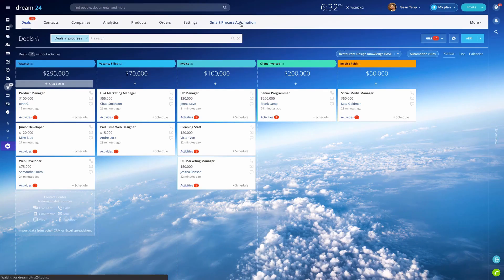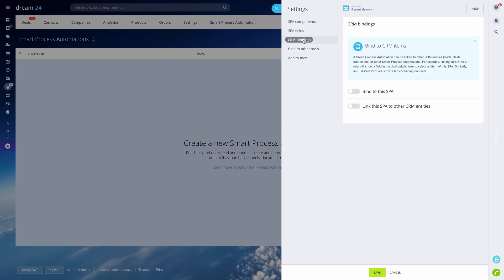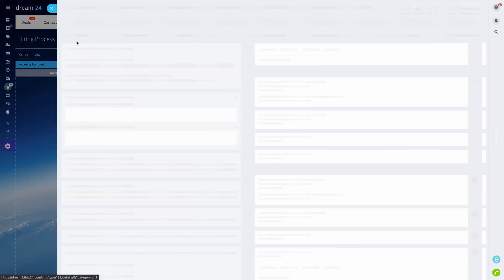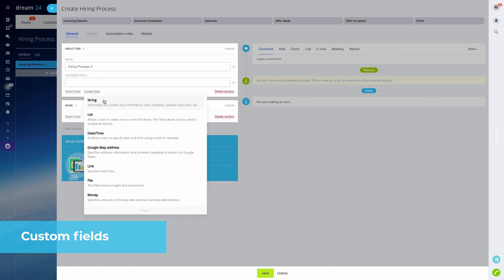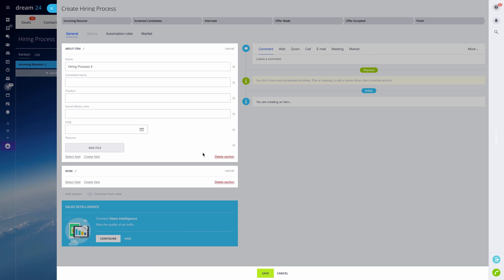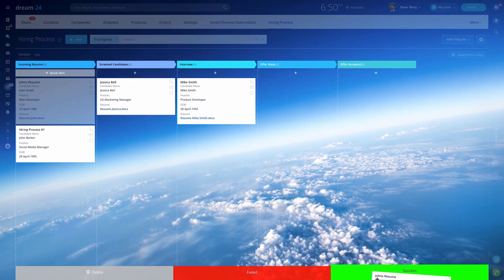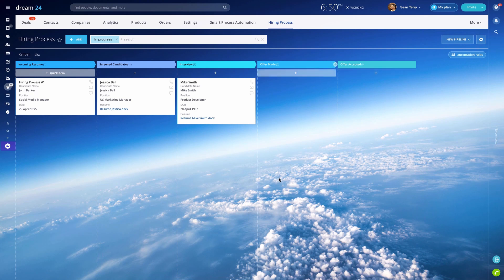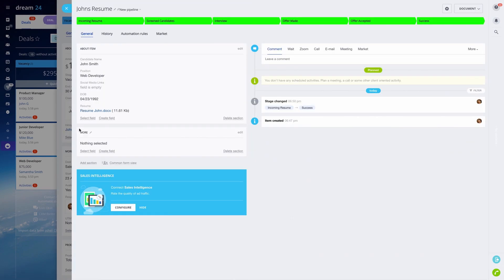The New Bitrix24 Smart Processes. Next level of business automation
Sometimes your business or part of your business does not fit into regular patterns. Now you can custom-automate virtually any business process you can think of and link it to the existing CRM entities in your Bitrix24.